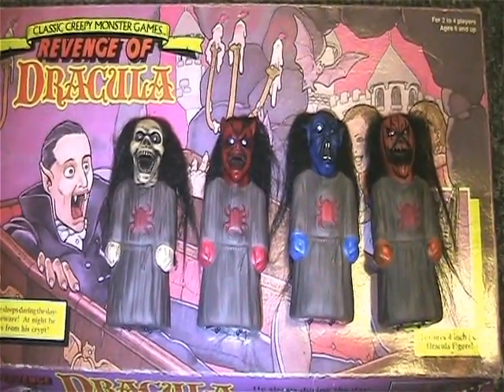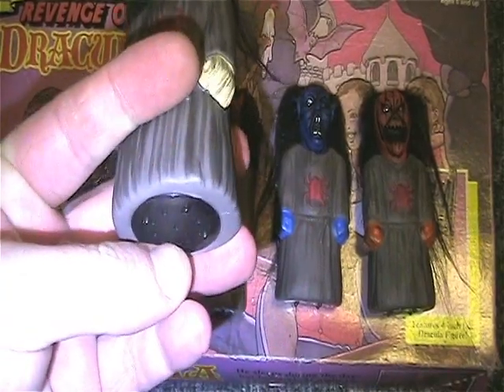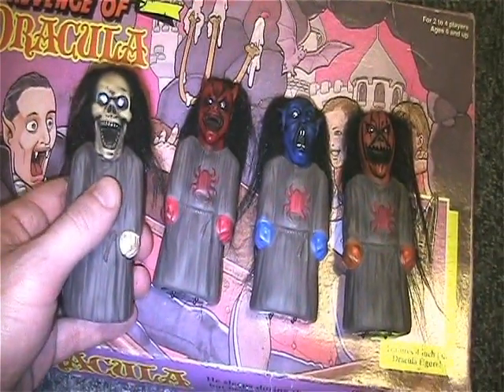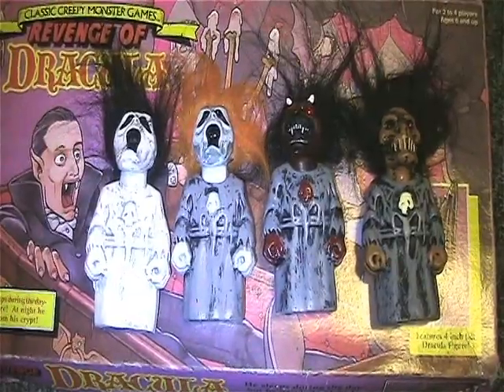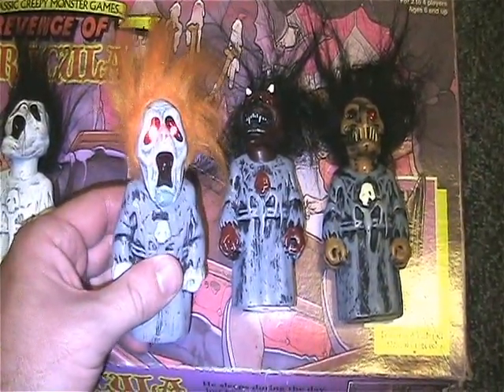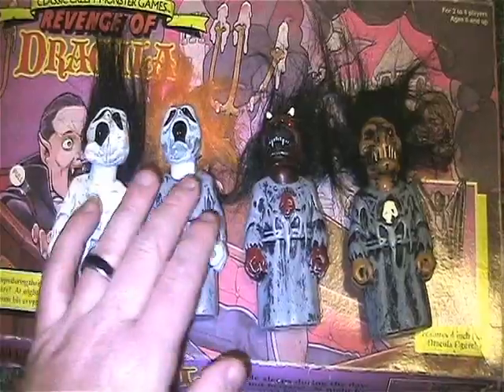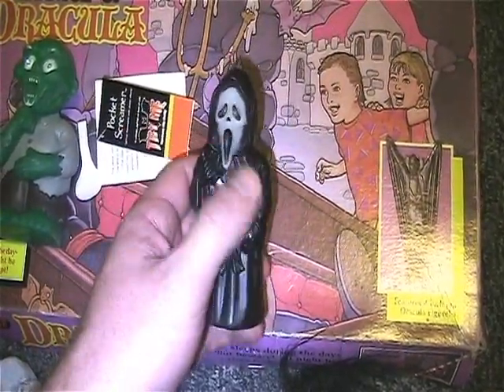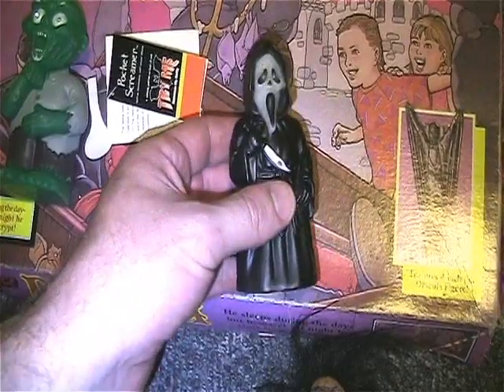Halloween Screamer Screams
I was asked to show a couple sets of screamers screams so here you go Hugo.
Hope this answers your questions.